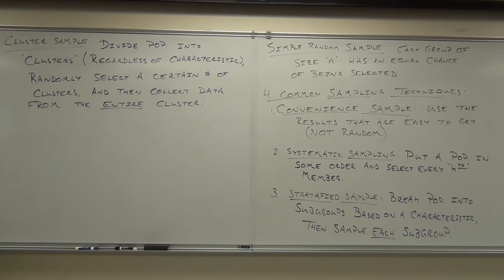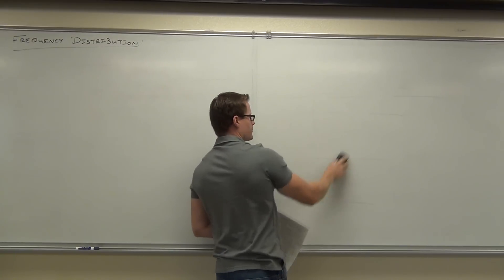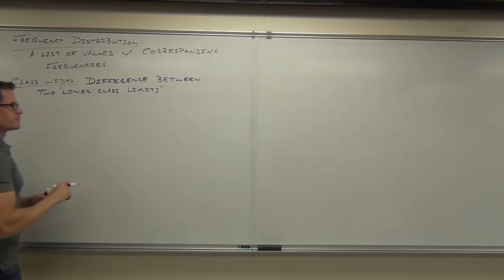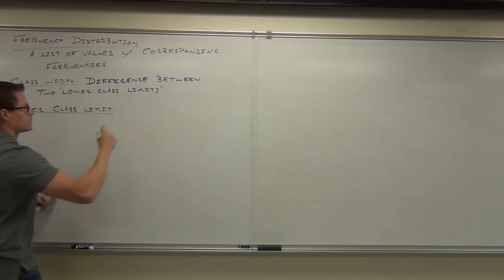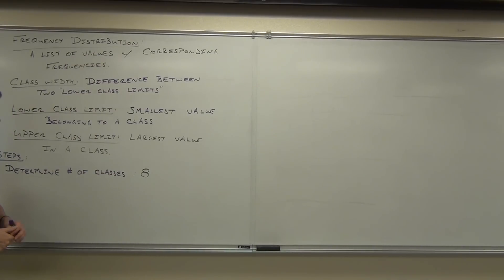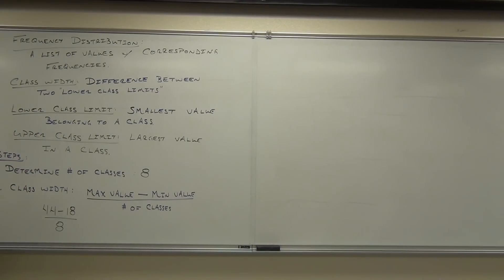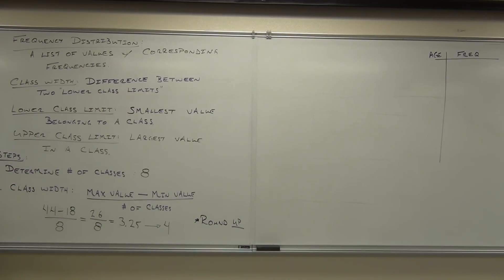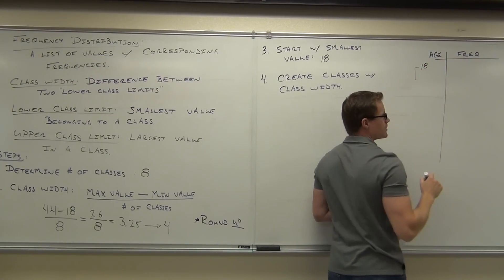Statistics Lecture 2.2 Part 1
Statistics Lecture 2.2 Part 1:  Creating Frequency Distributions